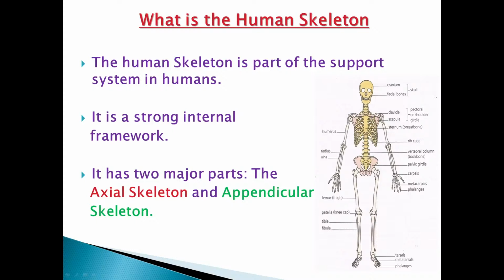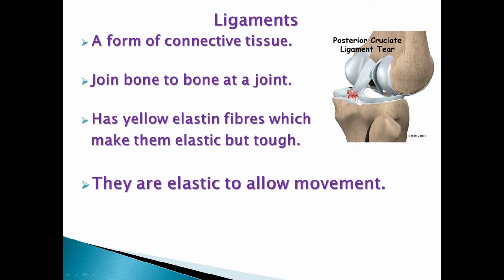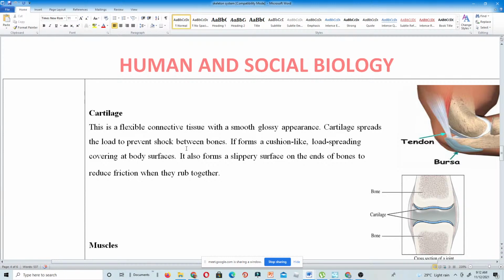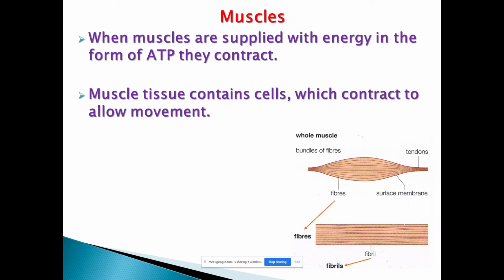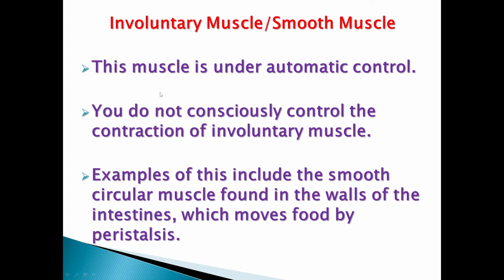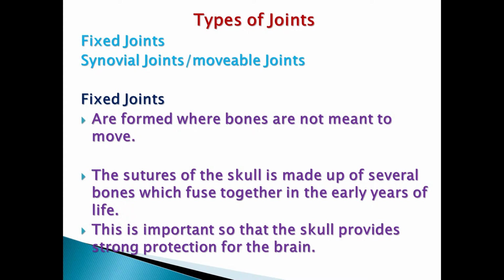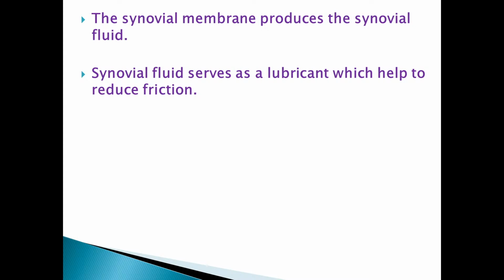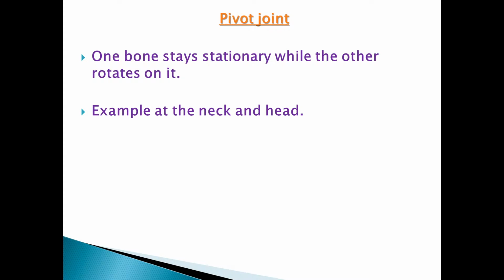CXC HUMAND AND SOCIAL BIOLOGY - SKELETON SYSTEM - Nov - 12 - 2021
CLASS - 9CL